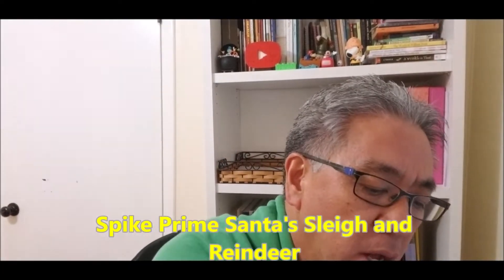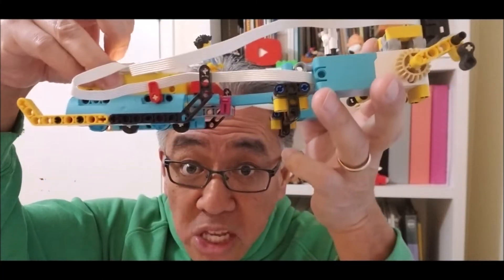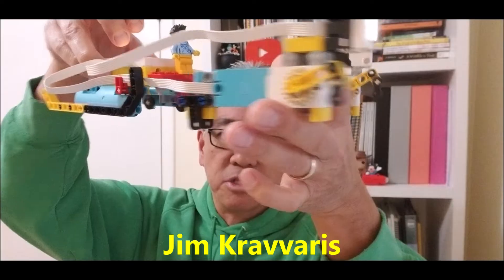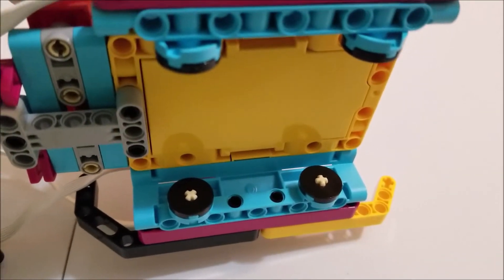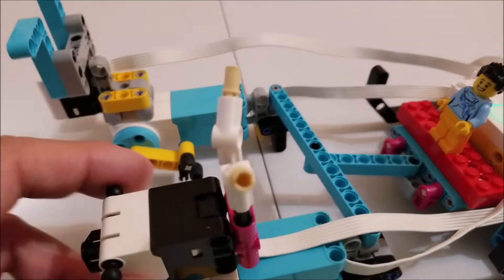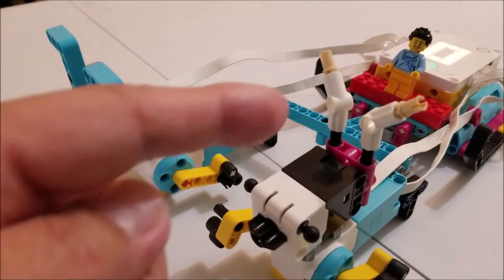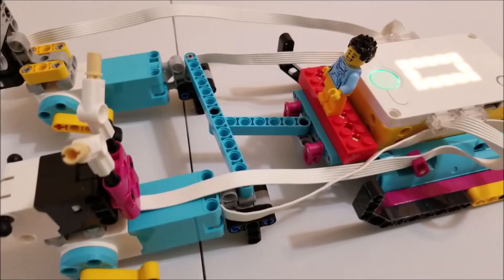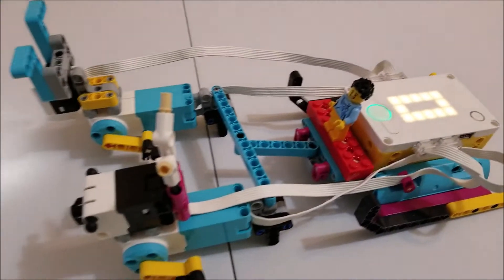Spike Prime "Santa's Sleigh & Reindeer"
Hey guys!!  Today's video spotlights a Spike Prime Christmas build by Jim Kravvaris. It's Santa, his sleigh, and 2 reindeer!!!  It was an easy build thanks to Jim and it's cool. In this video, I will show you how cool it is and all of it's features. The building instructions are down in the description. Thank you Jim and Merry Christmas!!